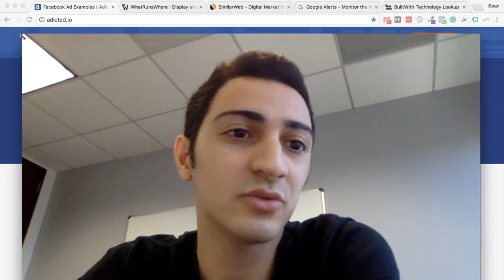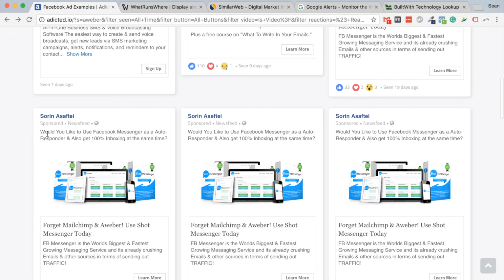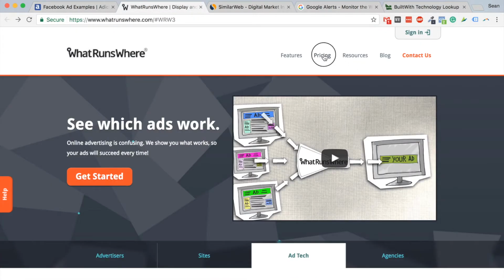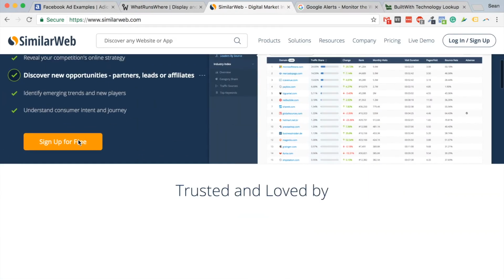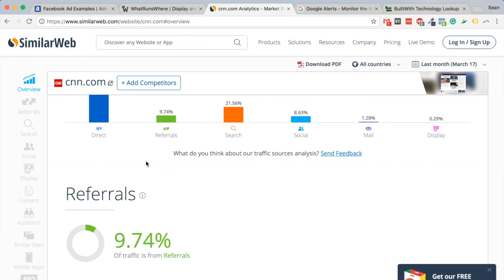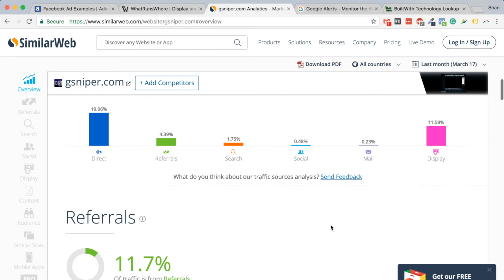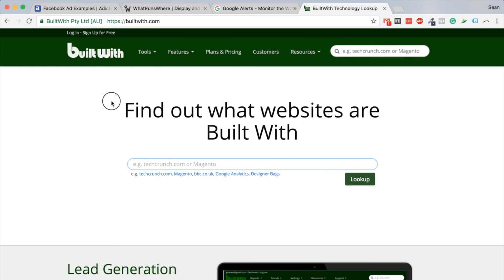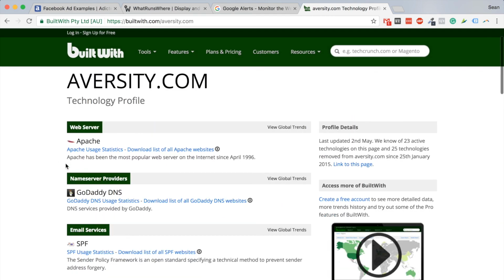Sneaky Online Business Tools To Help You Spy on Your Competitors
Want to know what sneaky online business tools I use? You’ll learn them in this video! In this video, I’ll share my top tools for competitor or company research and explain how I use each and every single one of them.